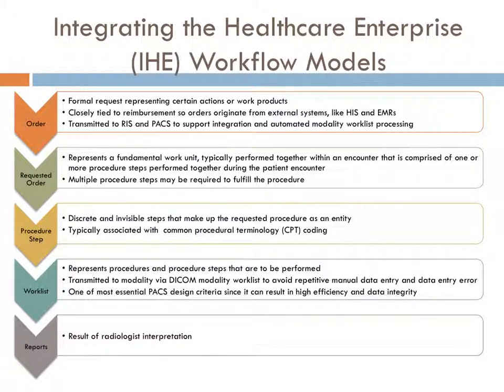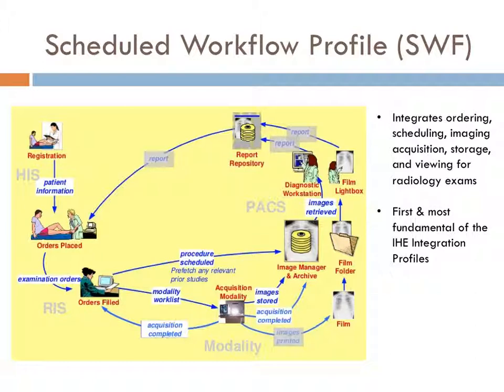IMG305-Module 2-Chapter 5